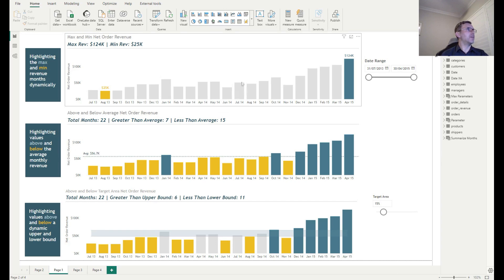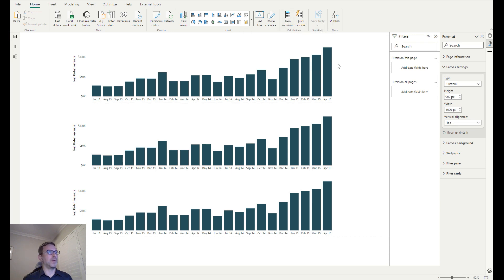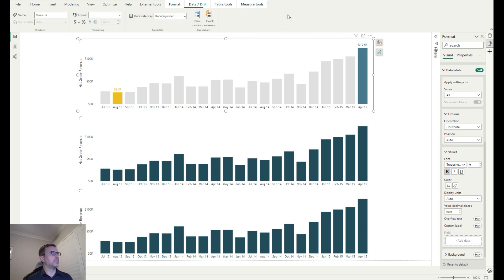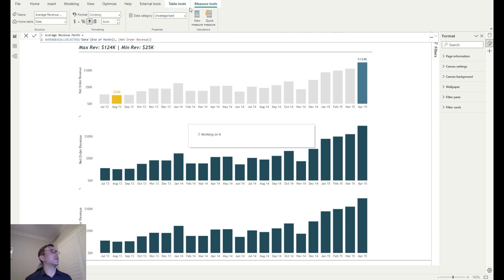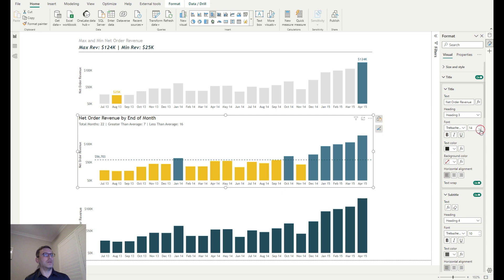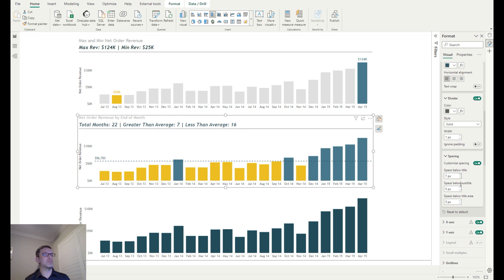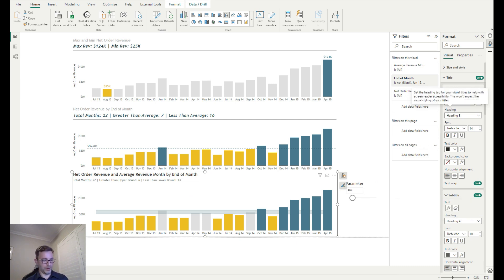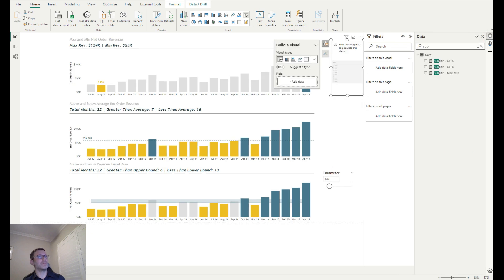Colour Formatting Column Charts Based on Values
In this video, I will walk you through how to create dynamic colour formatting in column charts based on:
- Max/min values
- above or below and average
- above or below a threshold set by a dynamic parameter

All formatting takes into account the selected date ranges, and there is even the bonus feature of creating dynamic subtitles to capture key information and provide that added context.

The data model file is linked below if you want to follow along, and the medium link below shows the walkthrough steps and calculations.

Follow for more Power BI advanced tips and tricks.

📔 BLOGS & WRITING